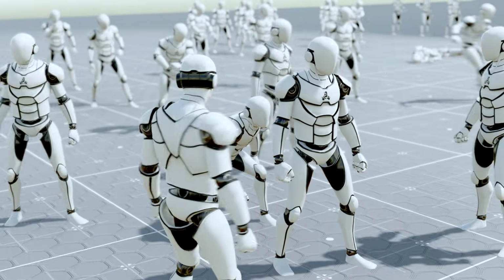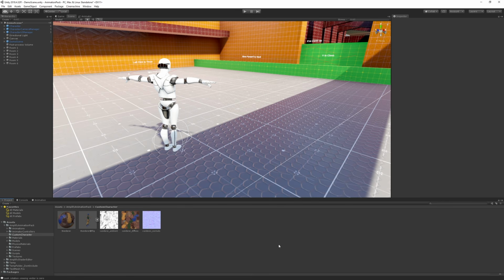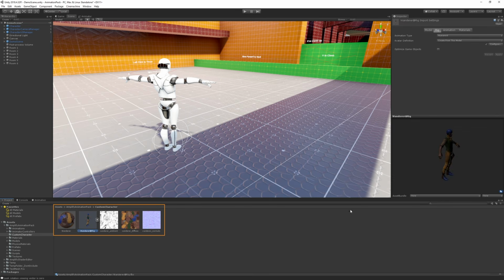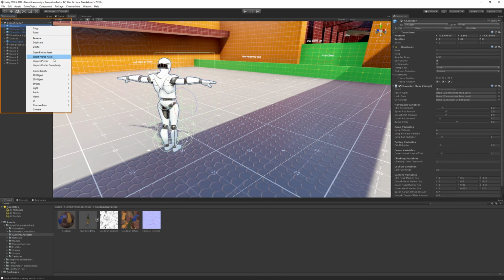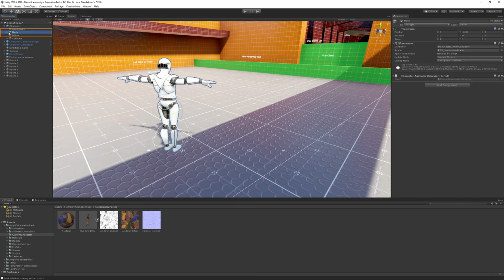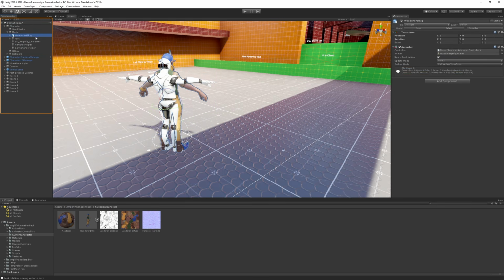Amplify Animation Pack for Unity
600 Animation Sequences + Third-person Character Controller!
Initially released for Unreal, the Amplify Animation Pack is now available for Unity. Bring your games to life with a full set of animations ranging from basic locomotion to wall climbing, cover, and varied other interactions. Whether you’re making the next ancient assassin sandbox, exploring uncharted ruins, or sneaking past the latest metal gear, the starter Third-person Character Controller will get you rolling faster than ever!

/ / / / / / / / / /  ATTENTION  / / / / / / / / / /

Please note that the Unity Third-person Controller is provided as is; all animations are included but some functionalities are missing from the controller.